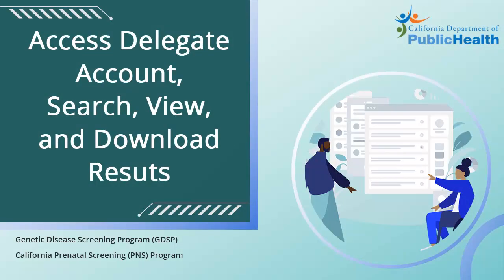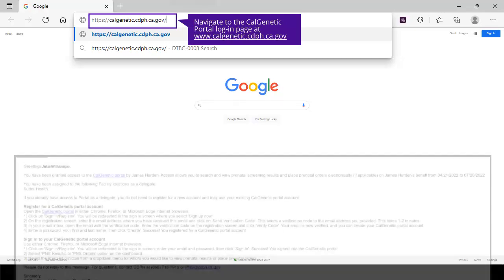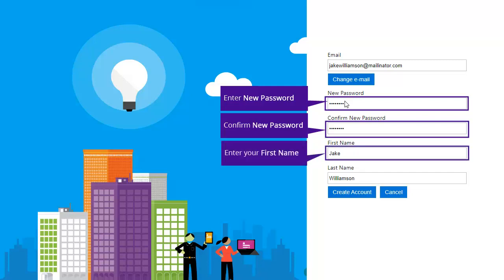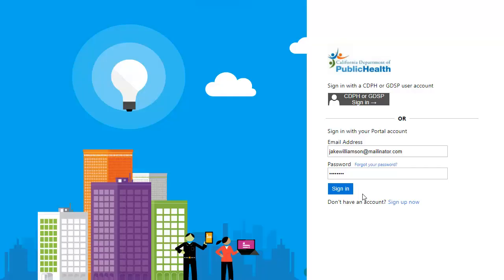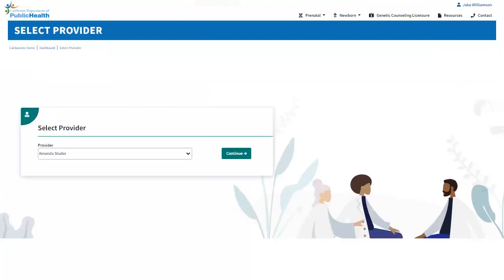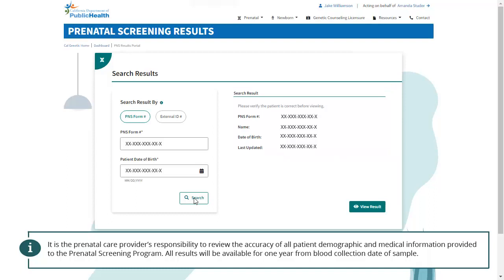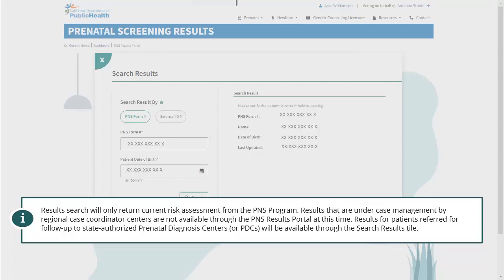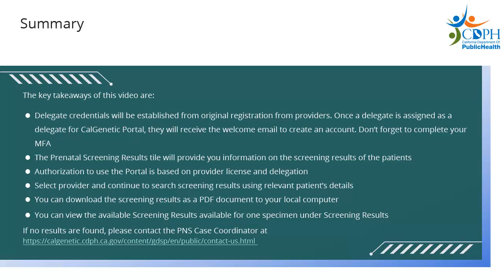CalGenetic Portal: Access Delegate Account, Search, View, and Download Results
This video provides instructions for delegates to access their account and how to search, view, and download screening results.

Authorization to use portal is based on Provider license and delegation.

The intended audience for this video is delegates.